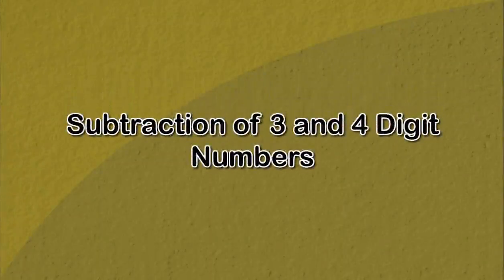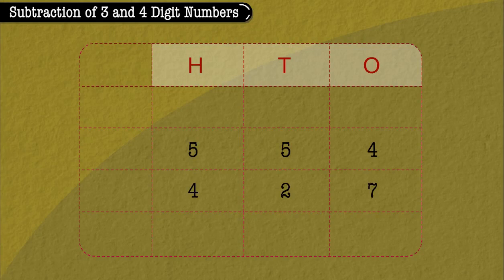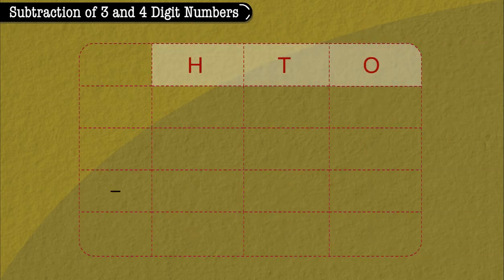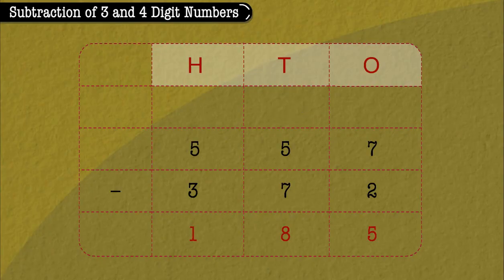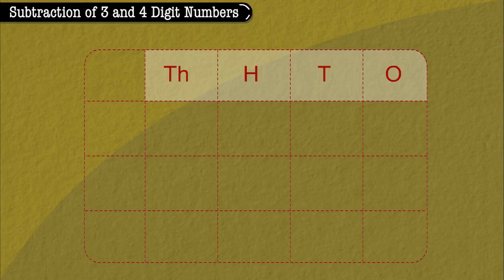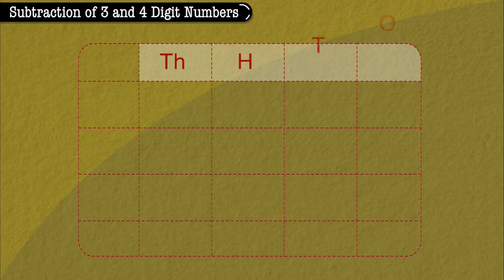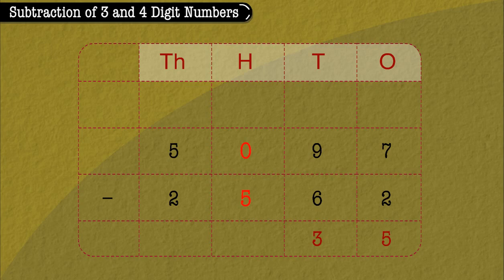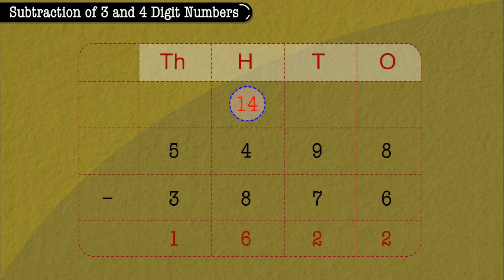Std.3rd. Maths Ch.3 Part 2.